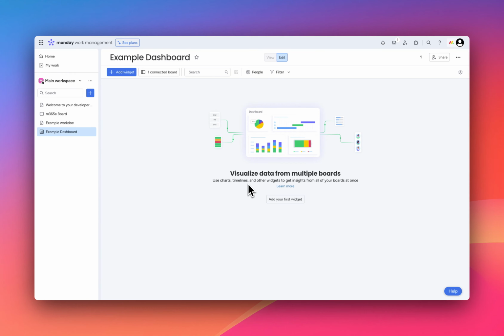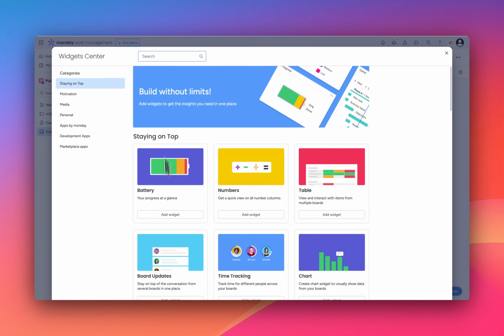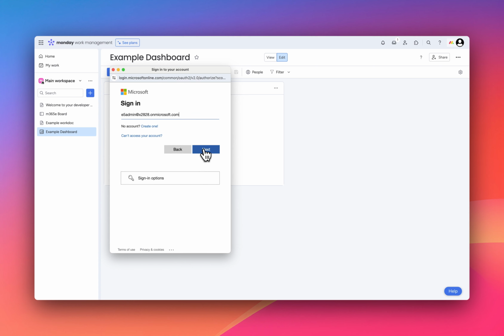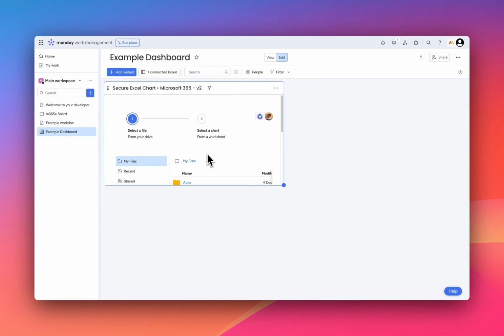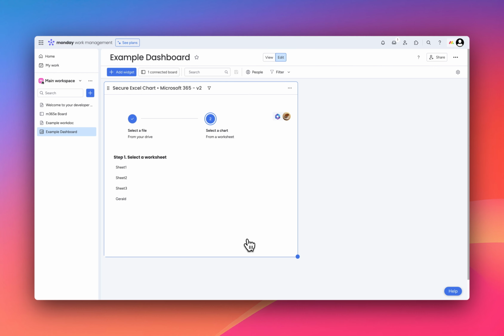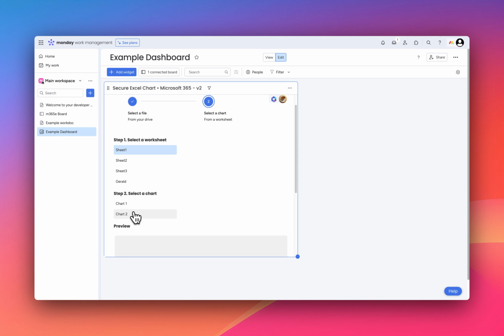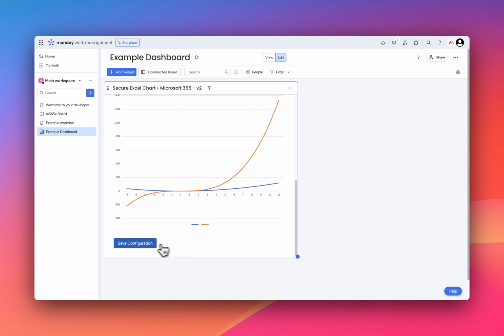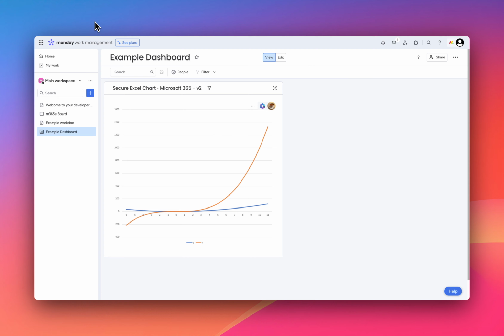Secure Excel Chart view in monday.com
Embed your chart as:
• a dashboard widget
• a board view
• a item view